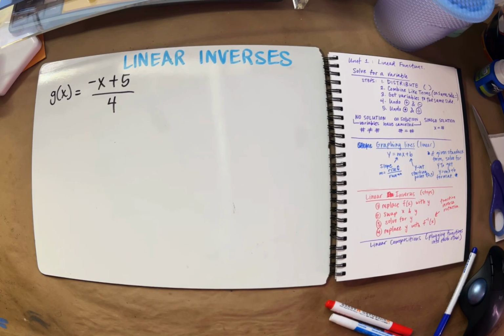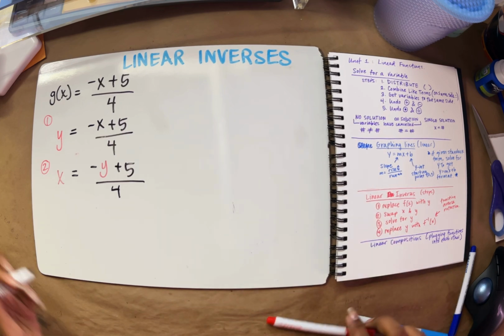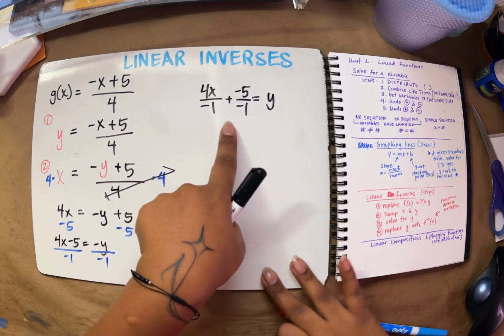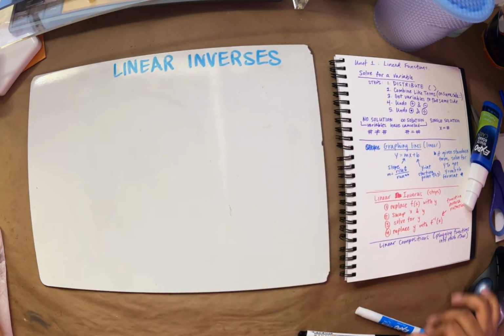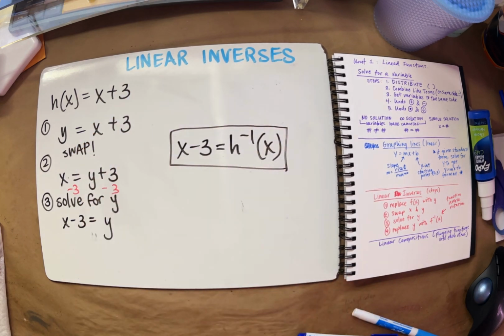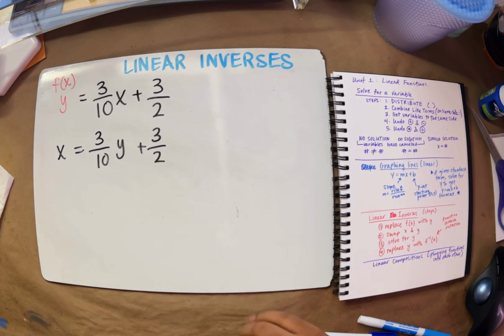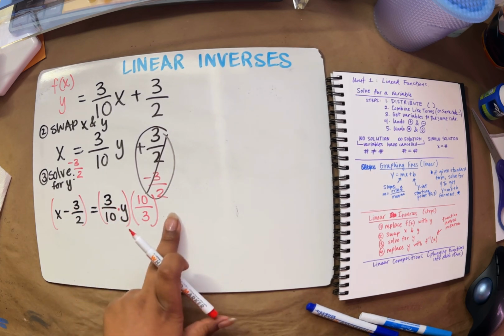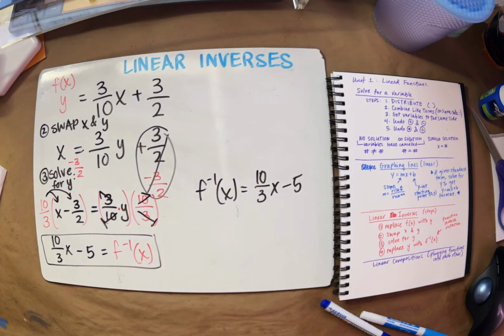Linear Inverses | Algebra 2, U1